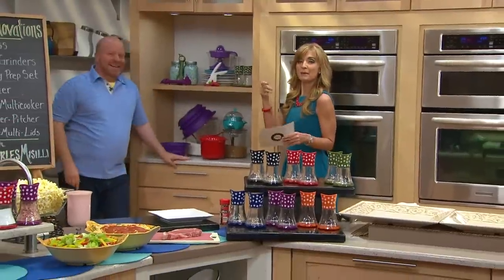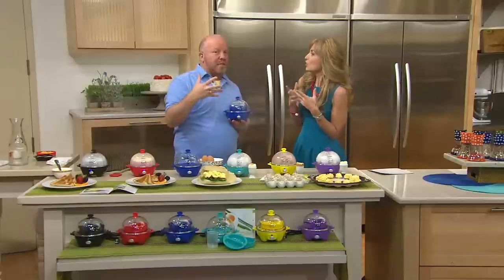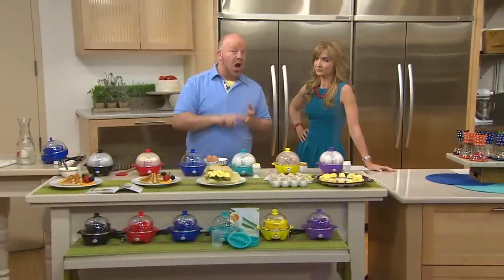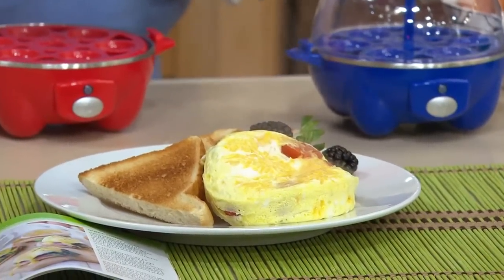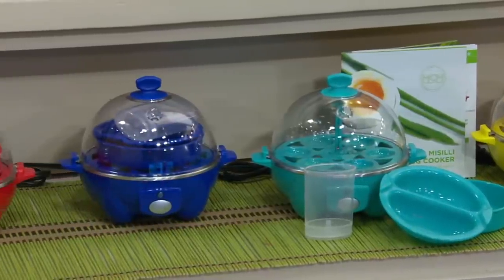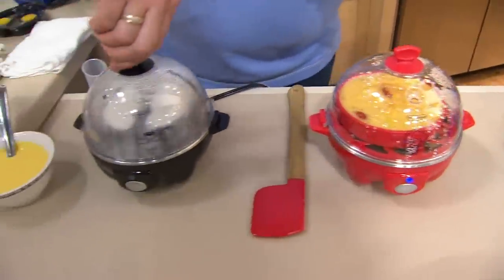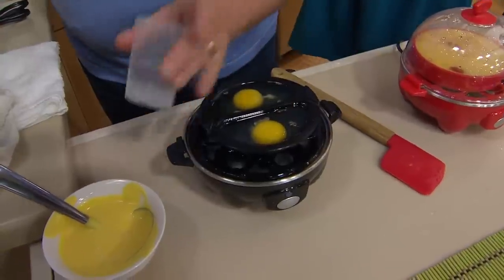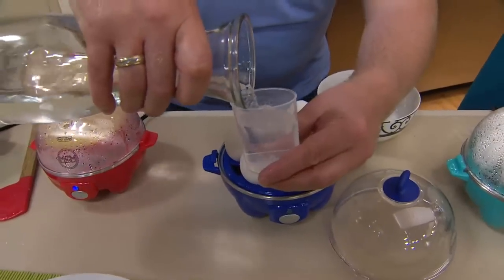Eggspress Egg Cooker & Poacher w/Bell by MarkCharles Misilli with Jennifer Coffey